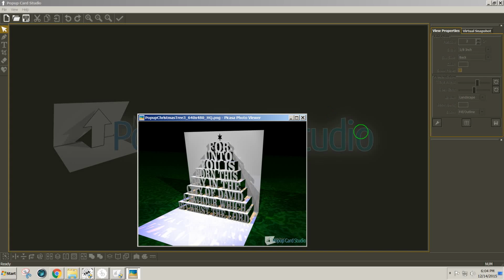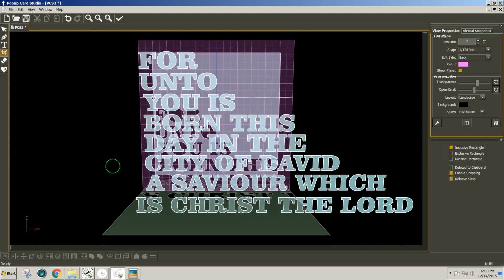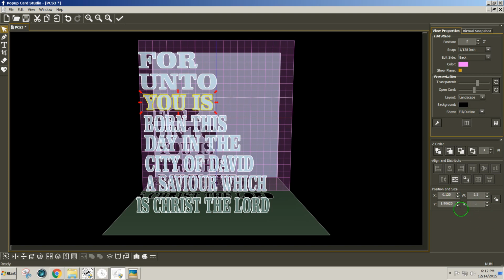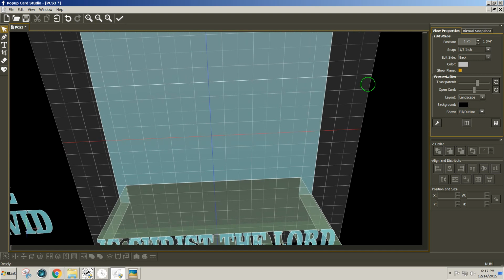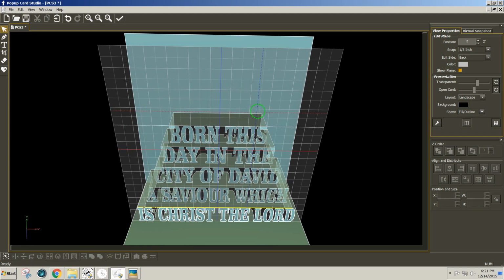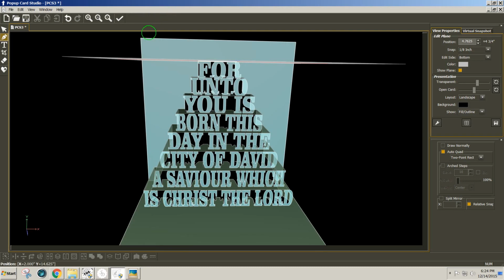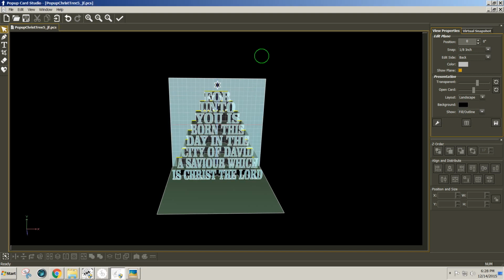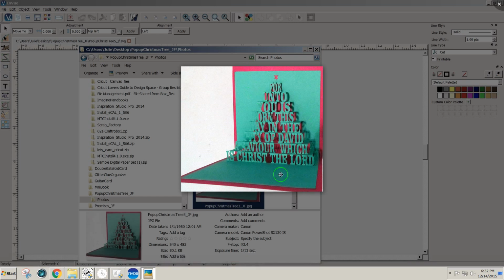Popup Christmas Tree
In this tutorial, Julie demonstrates how to create a popup Christmas tree using text in the Popup Card Studio software. This software will cut directly to Make The Cut compatible cutters, but also exports the files in SVG format for use with other cutters. Free cutting file for popup card, Joyeux Noel topper and Envelope in SVG, MTC, and PVG formats posted You need to join the group to access files, but membership is free!